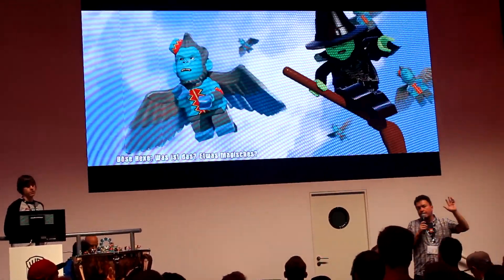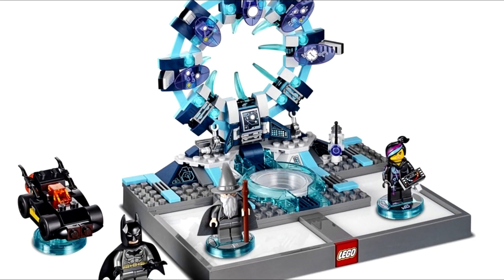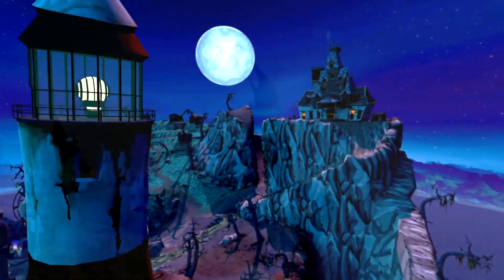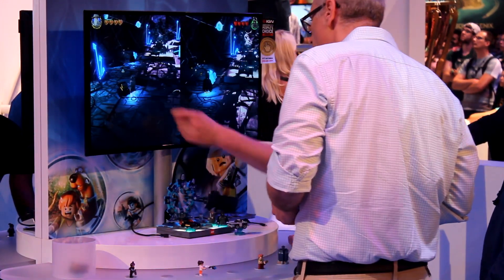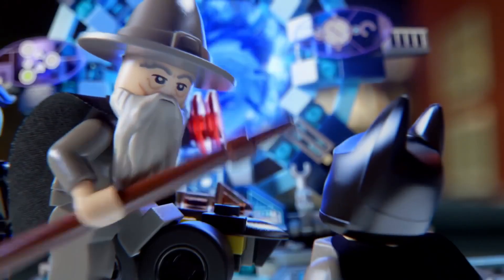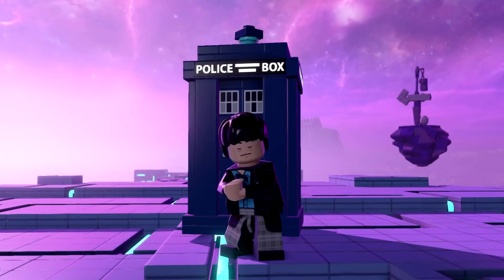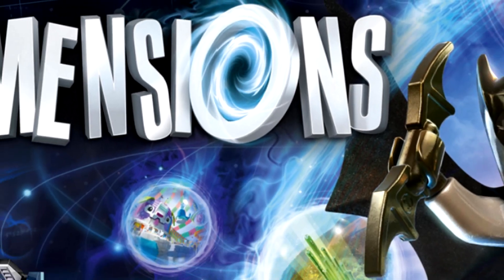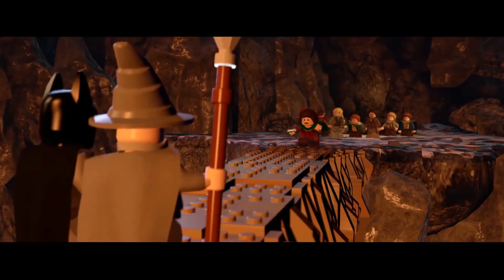Lego Dimensions Impressions & Gameplay - Gamescom 2015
Check out my impressions video in which you'll learn all the cool stuff regarding this fun upcoming lego game!